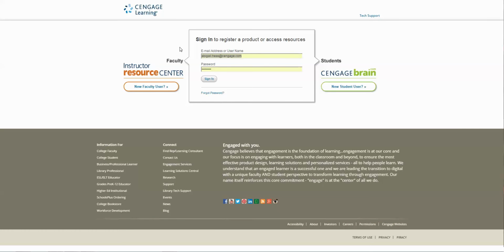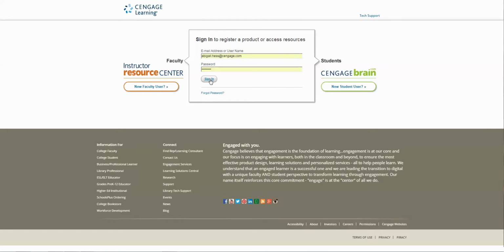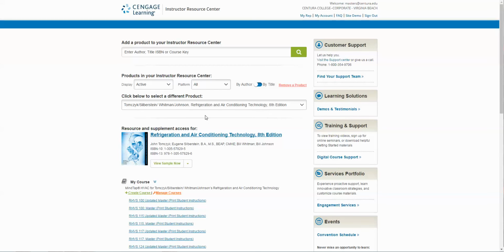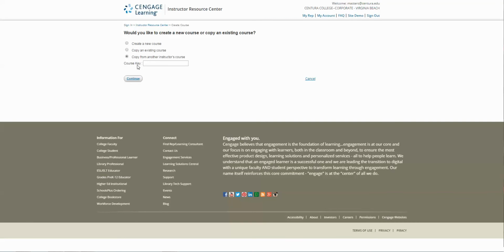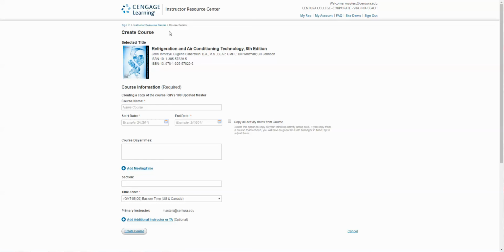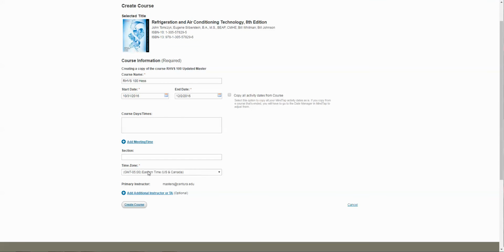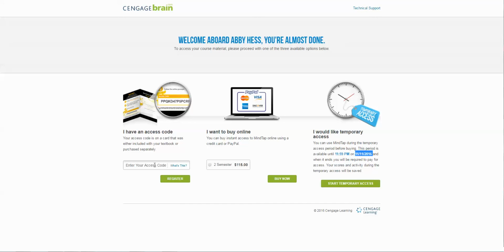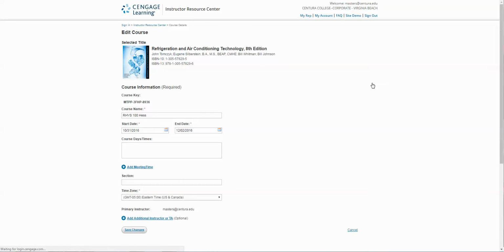Centura HVAC Instructor Course Copy and Student Access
This video walks instructors at Tidewater Tech and Centura College to create their MindTap course, and ensure their students have access.